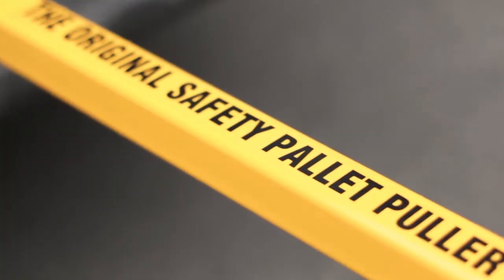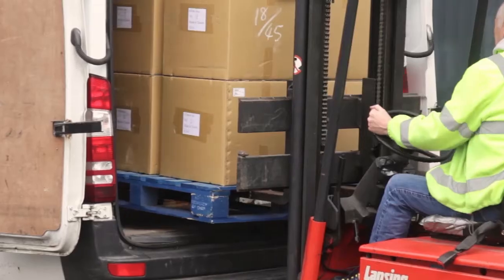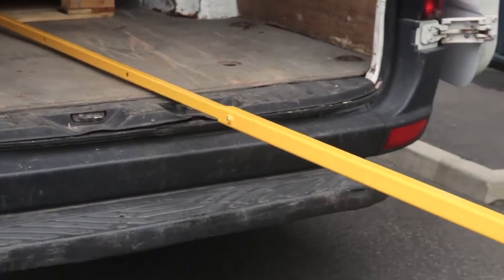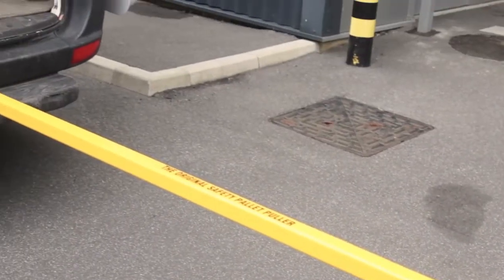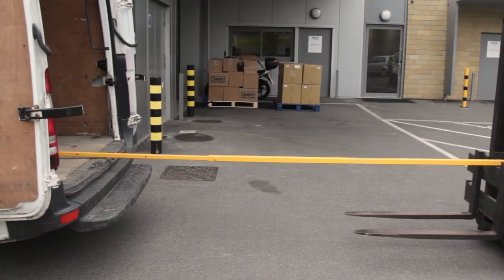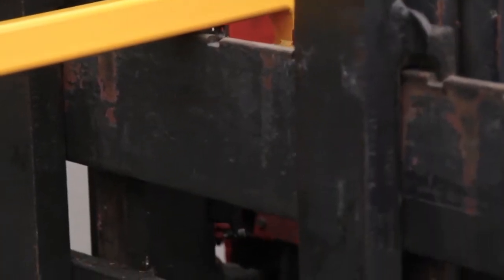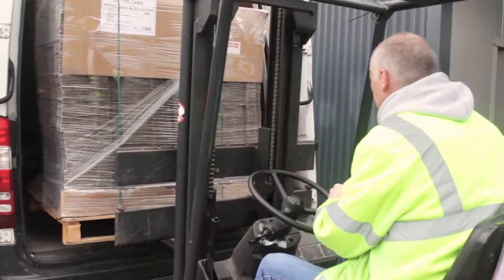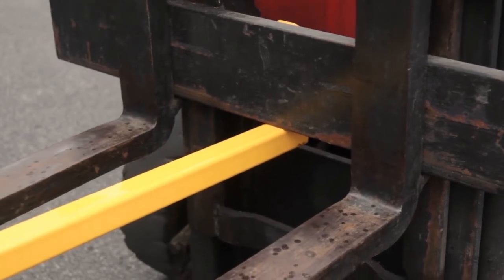How to use the Pallet Puller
• A safe and quick method of unloading/loading pallets from vehicles.
•Tested officially to breaking at 2 tonne.
• SWL 930kg.
• Saves time and keeps the operator safe, eliminating 'slinging' with chains and ropes.
• Length fully extended - 4.191 metres.
• Minimum working length - 2.184 metres.
• Weight - 12.8kg.